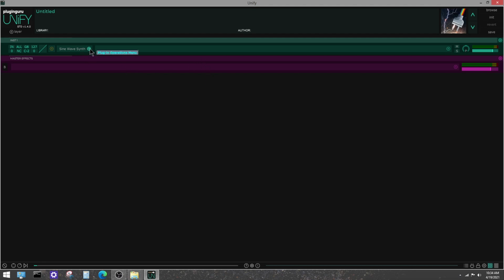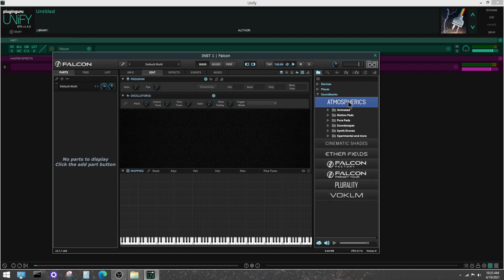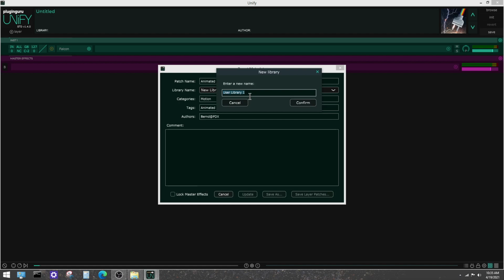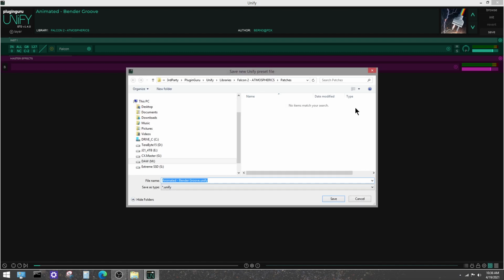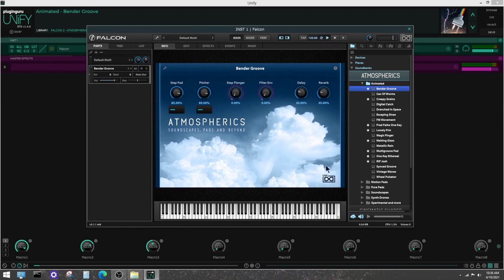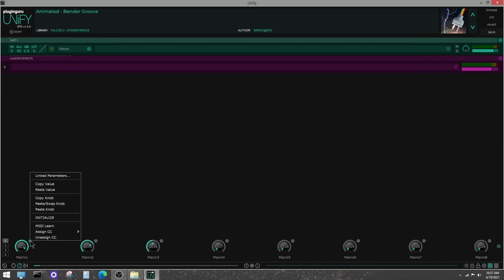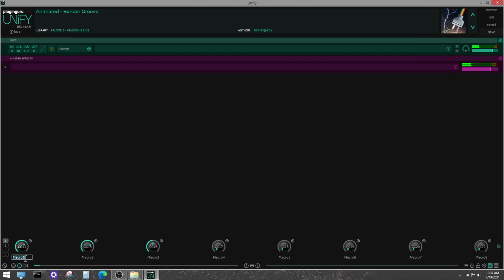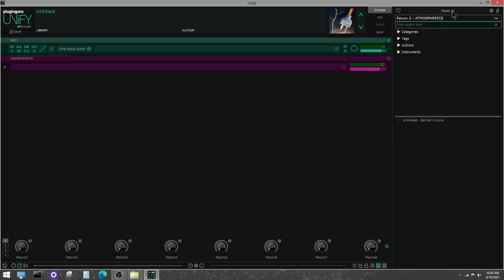Unify Patch Library Creation for Falcon 2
Quick walk through example how to create a new Unify library, in this case for a Falcon 2 soundbank